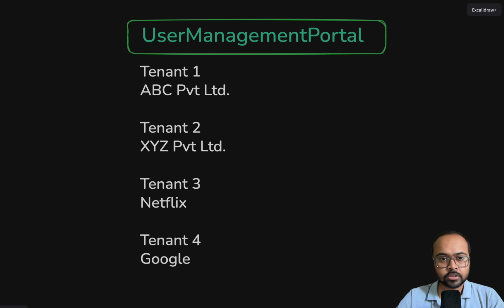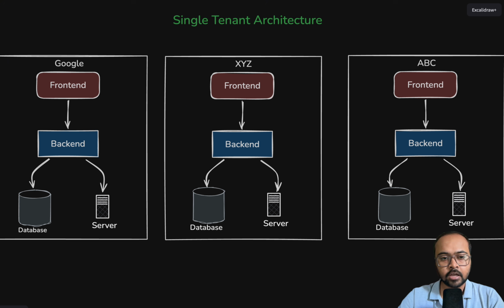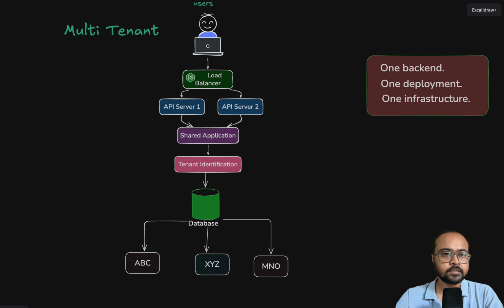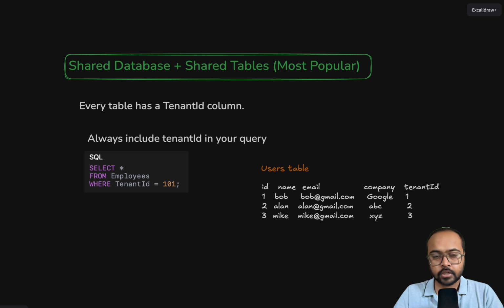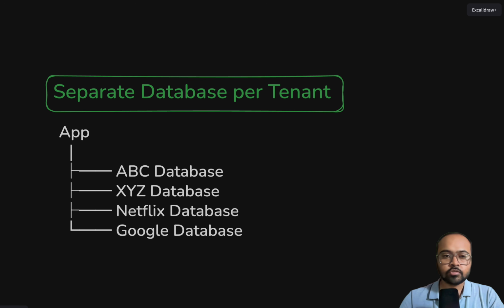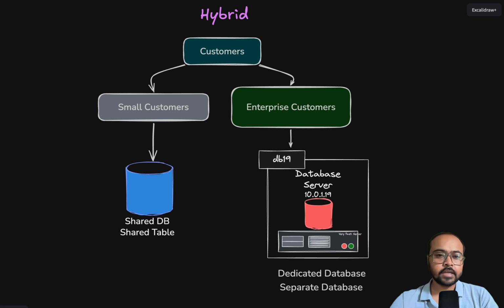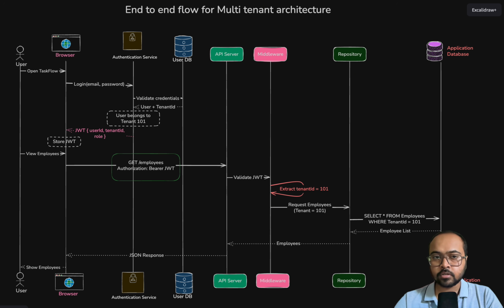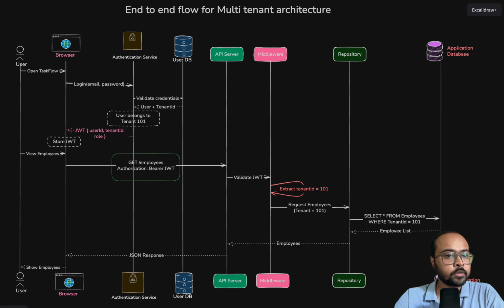Multi-Tenant Architecture Explained | How SaaS Apps Like Slack, Notion & Shopify Actually Work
Ever wondered how SaaS companies like Slack, Notion, Shopify, and Salesforce serve thousands (or even millions) of customers using the same application while keeping everyone’s data completely isolated?

In this video, we’ll build a complete understanding of Multi-Tenant Architecture from scratch. We’ll cover not only the theory but also how production systems are actually designed and managed.

📚 In this video you’ll learn:

* What is Multi-Tenant Architecture?
* Single-Tenant vs Multi-Tenant
* What is a Tenant?
* How tenant identification works
* JWT and tenant resolution
* Shared Database vs Dedicated Database
* Tenant provisioning
* How enterprise SaaS applications route requests to different databases
* Common production mistakes
* Best practices for building scalable SaaS applications

If you’re learning Backend Development, System Design, Cloud, .NET, Azure, or preparing for Software Engineering interviews, this video will help you understand one of the most important concepts in modern SaaS architecture.